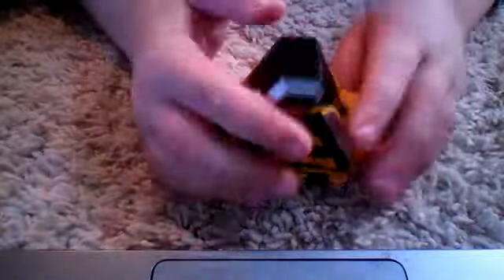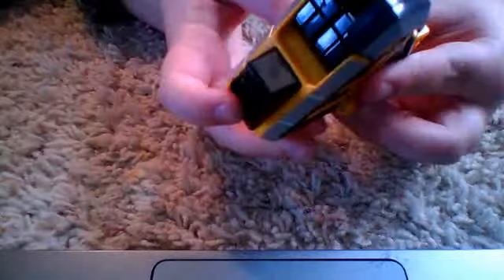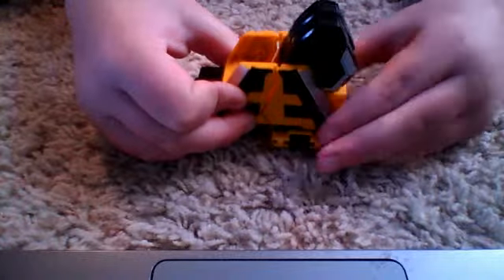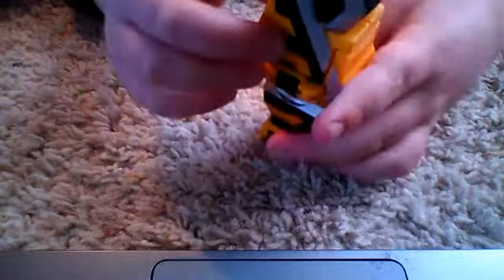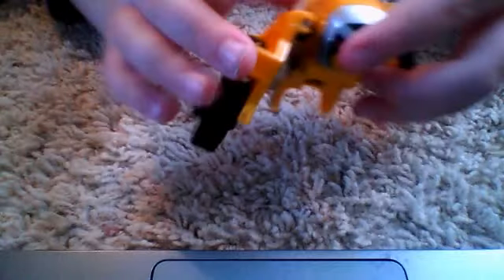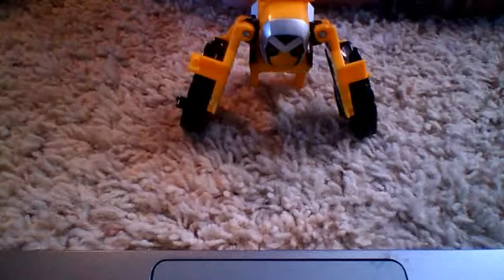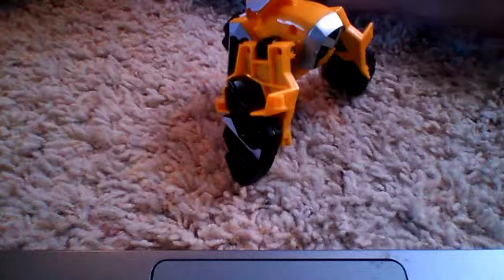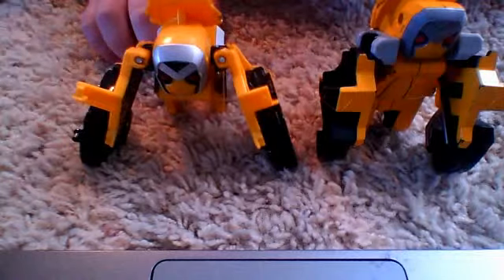dx shinken oh pt 4:saru origami